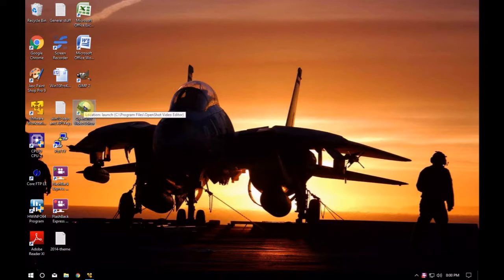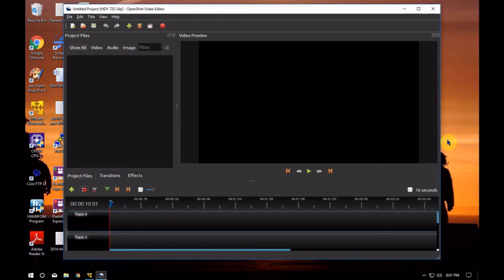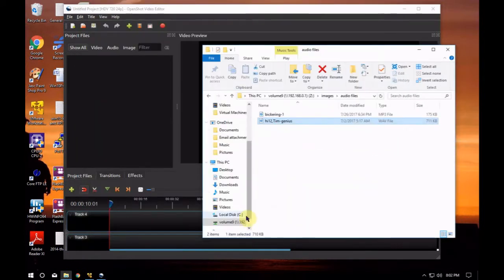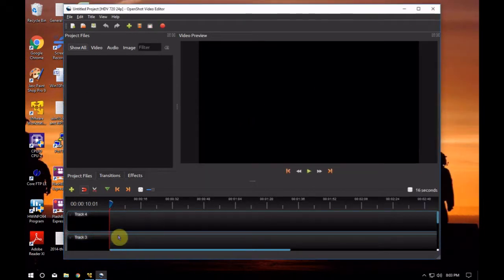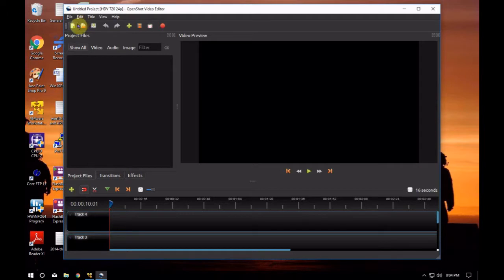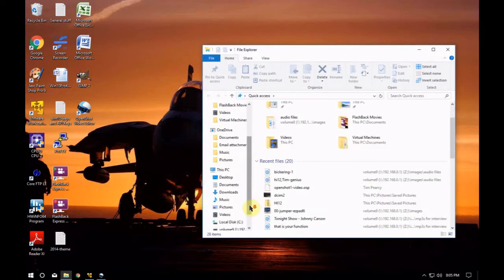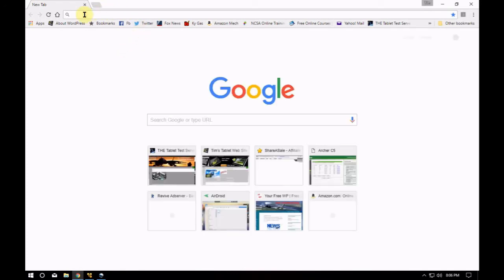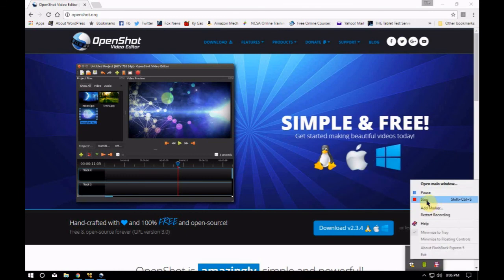OpenShot For Windows- First(Okay 3rd) Attempt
OpenShot is now available for Windows and I shot this one on the Zotac Ci323 and after having minor issues getting the audio to work as well, this is what we have. nope not Hollywood, but informative!
Check the website for details on how this was finally accomplished!